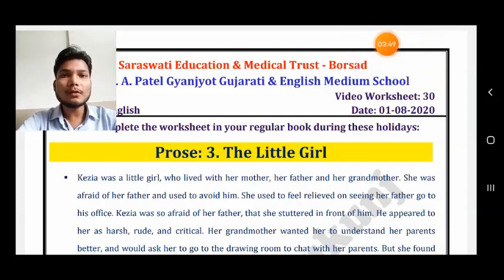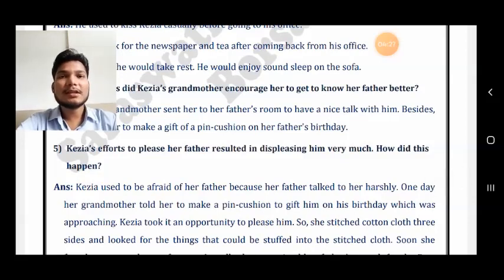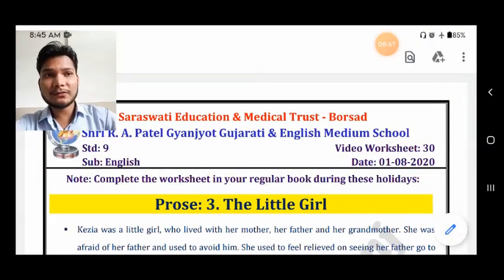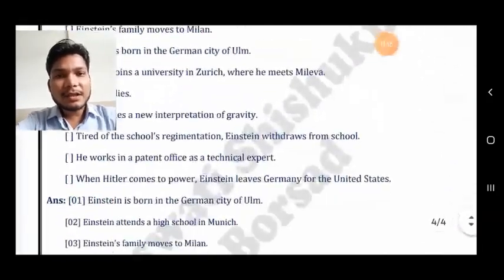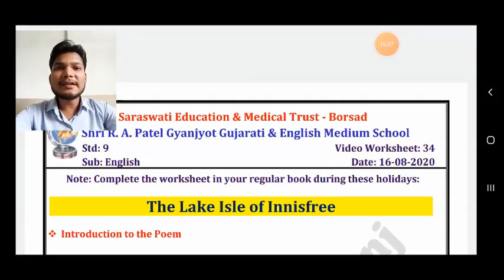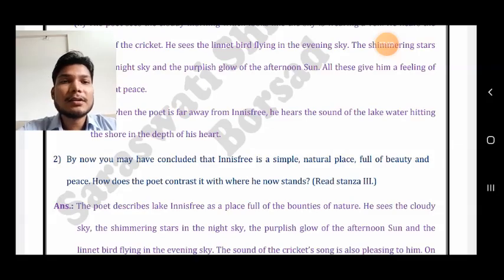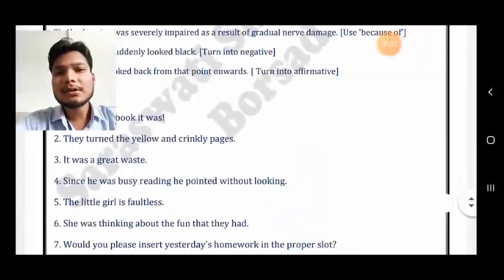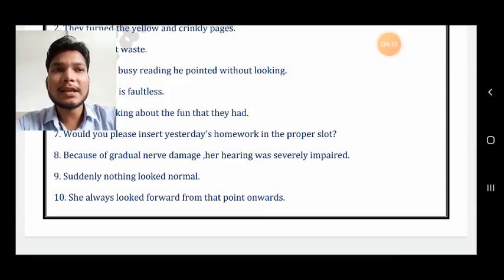Std9 English Revision Date 22 08 2020